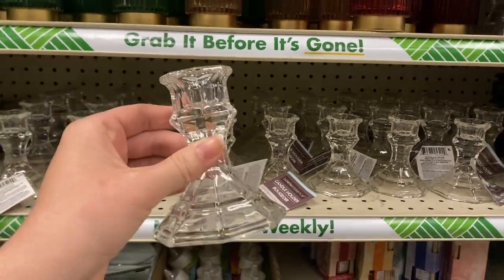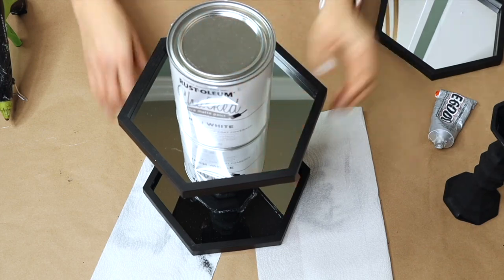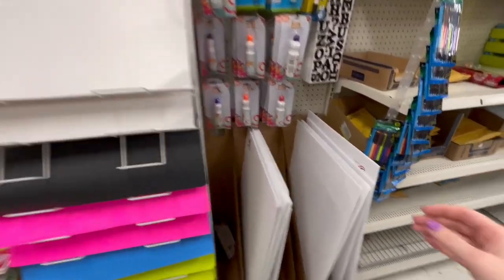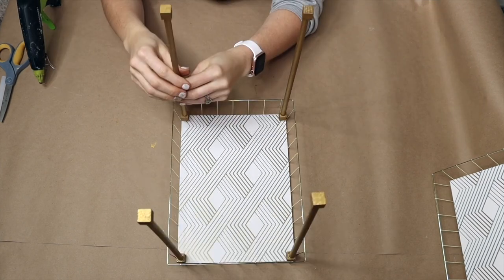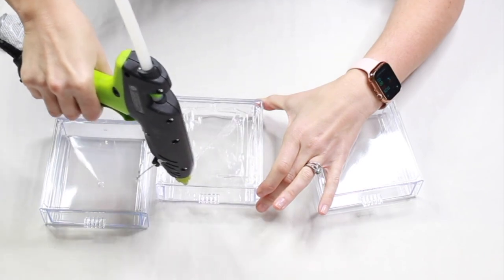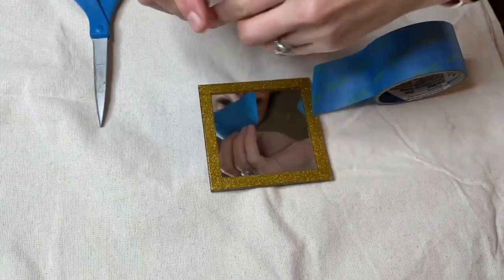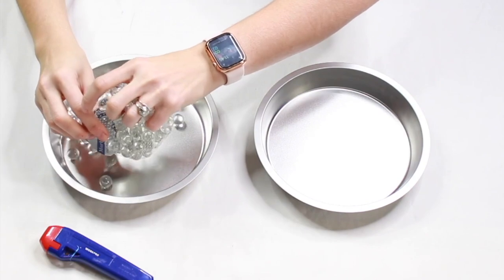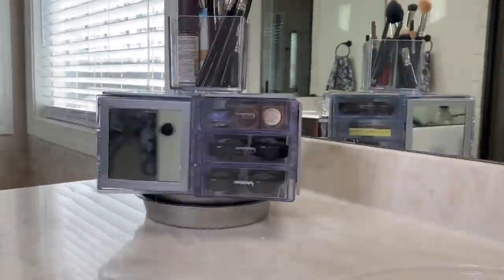Glue 2 Dollar Store candlesticks for this brilliant bathroom hack!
Pick up three hexagon decorative mirrors and four small glass candlesticks from Dollar Tree for this awesome, budget-friendly DIY bathroom hack that will definitely surprise (and delight) you and your family!